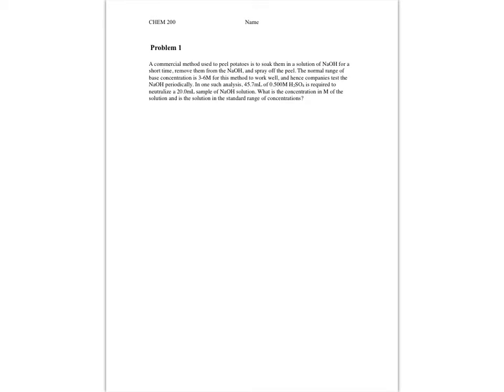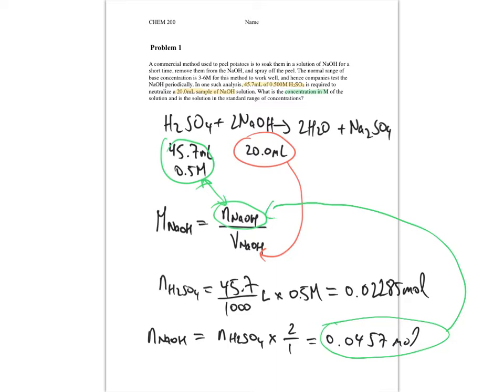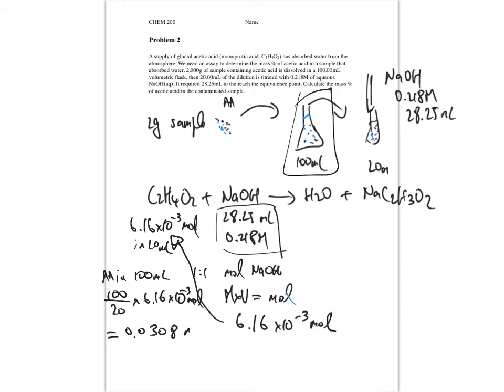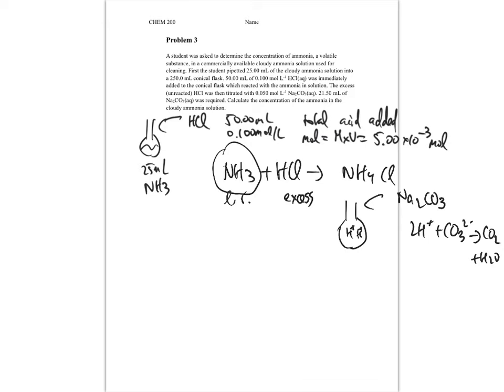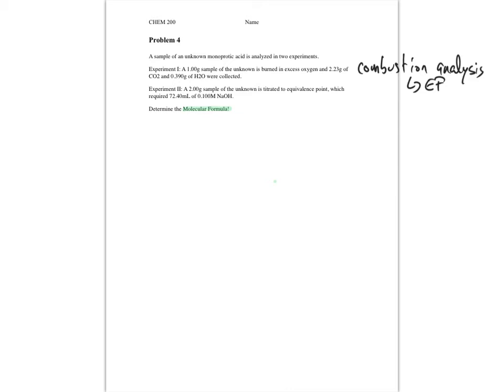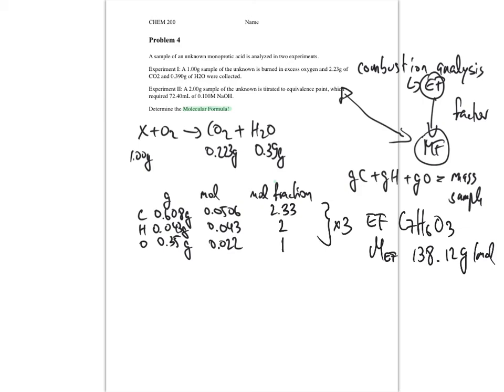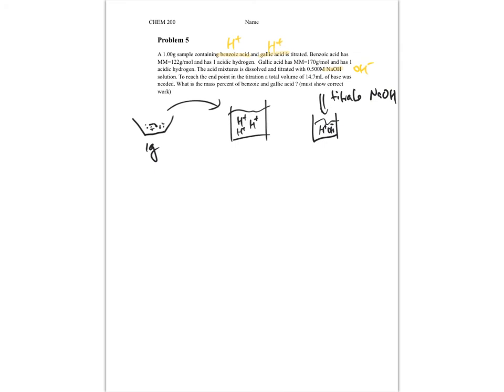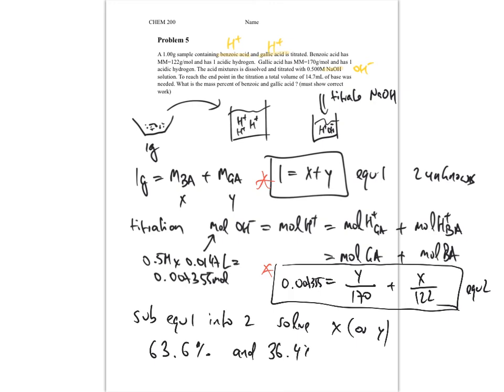Chem200 acid problems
Guidelines to solve acid problems we worked on in class. For more questions come to office hours